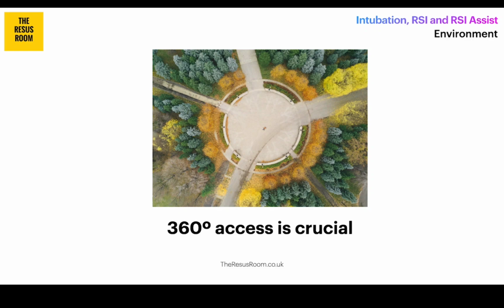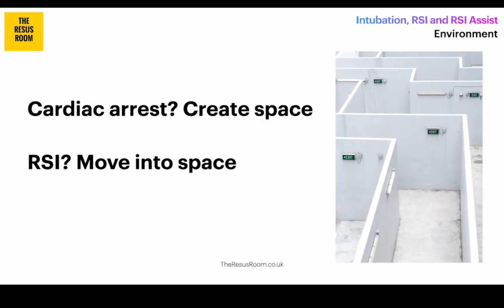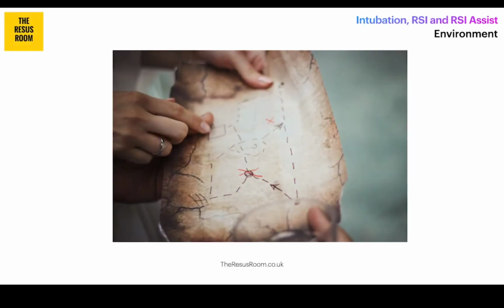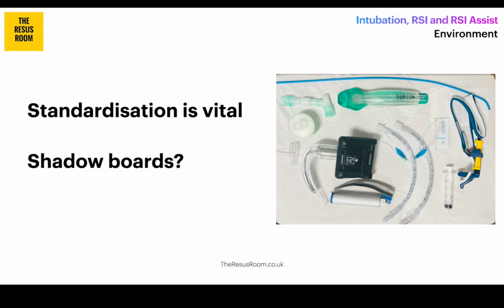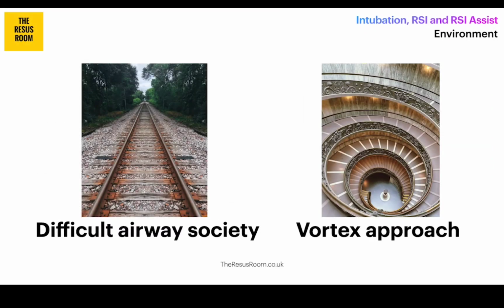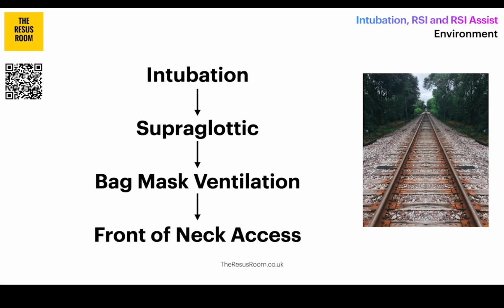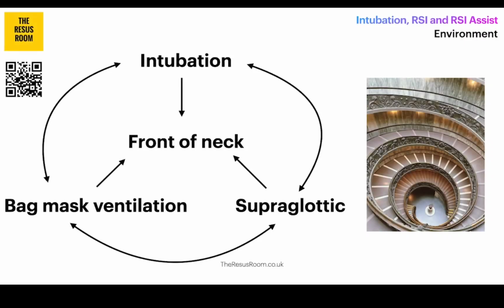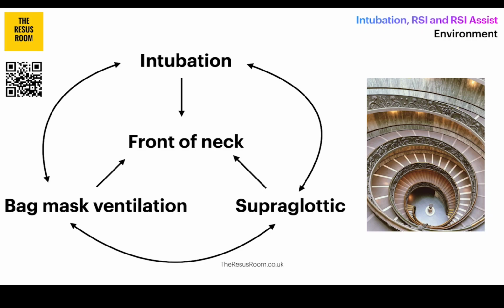02 RSI MEDIO AMBIENTE